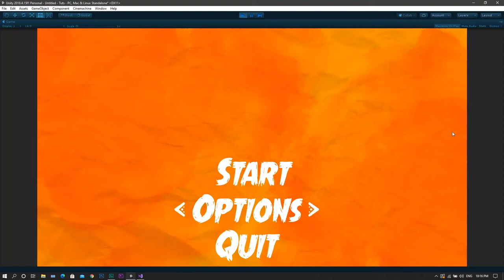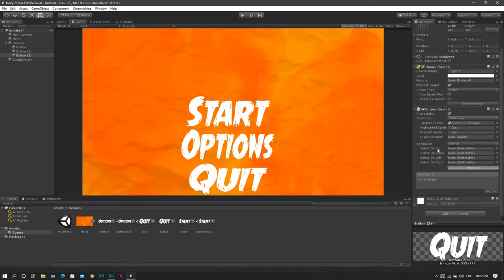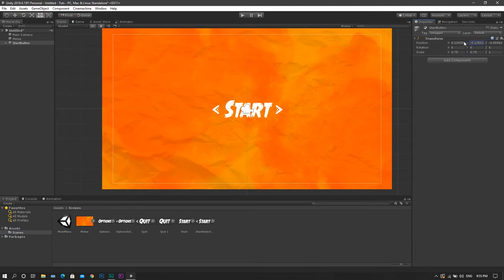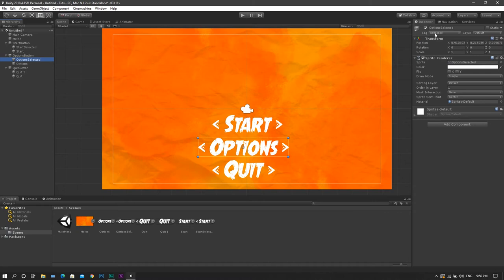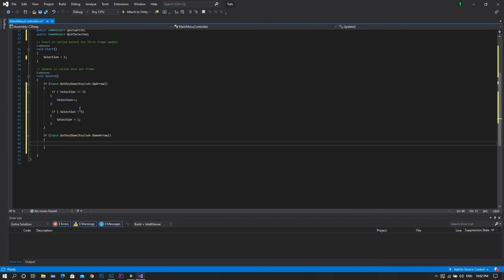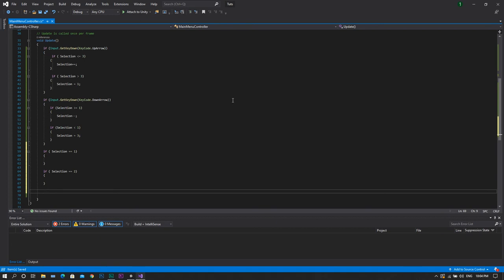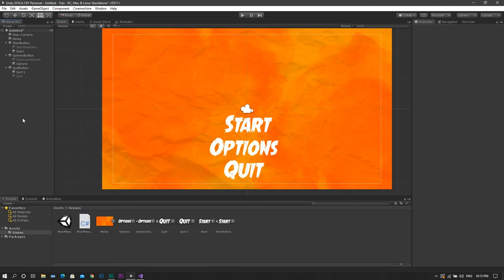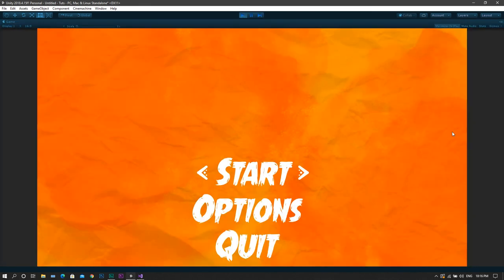Arrows Controlled Main Menu - Unity Tutorial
In this tutorial We will create a main menu that can be controlled using the arrow keys instead of the default cursor selection in unity.